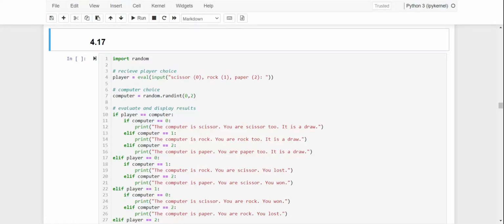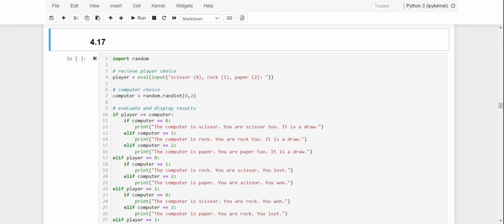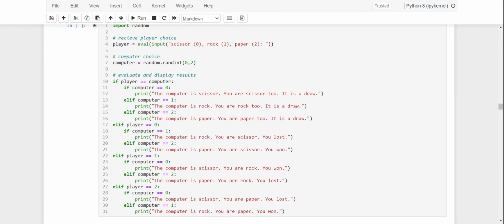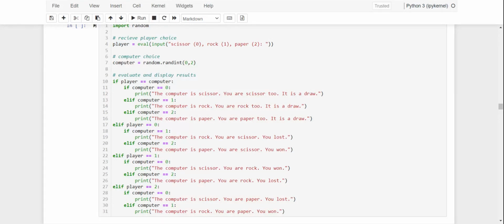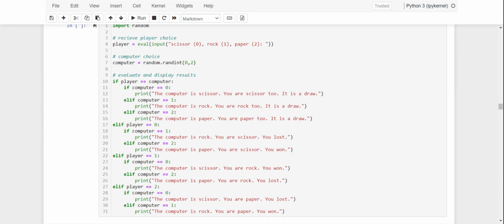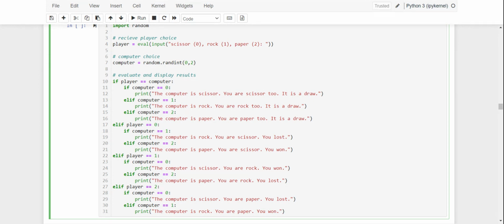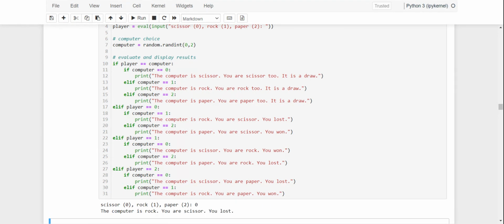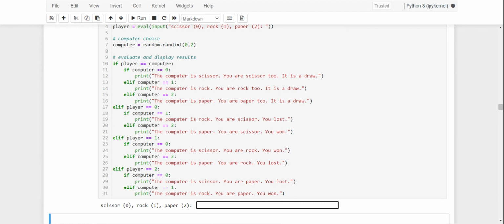Game scissor, rock, paper Programming Exercise 4 17 gives a program that plays the scissor, rock, pa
Game: scissor, rock, paper) Programming Exercise 4.17 gives a program that plays the scissor, rock, paper game. Revise the program to let the user play continuously until either the user or the computer wins more than two times.